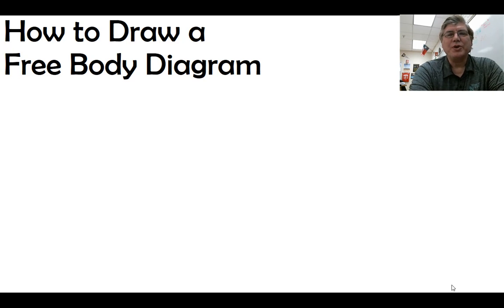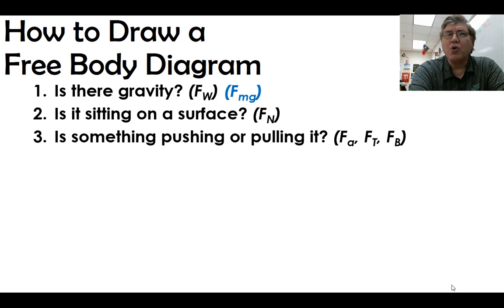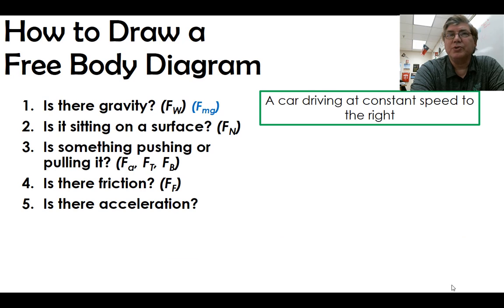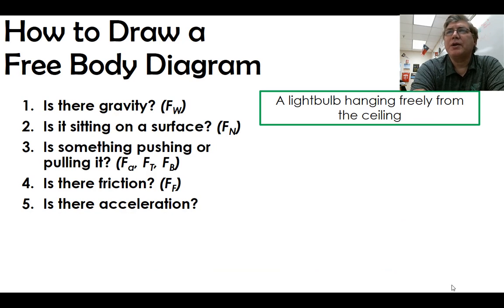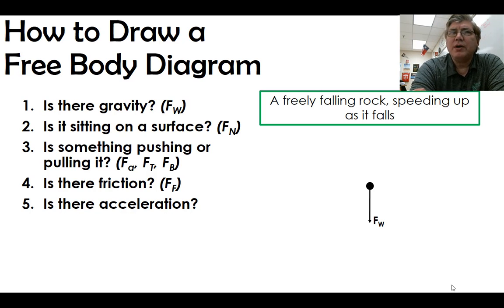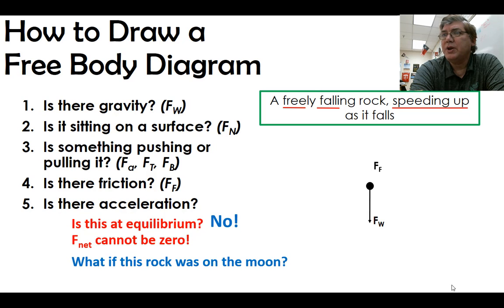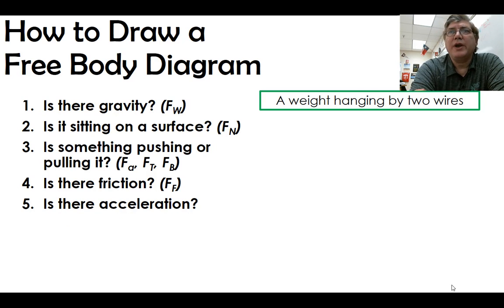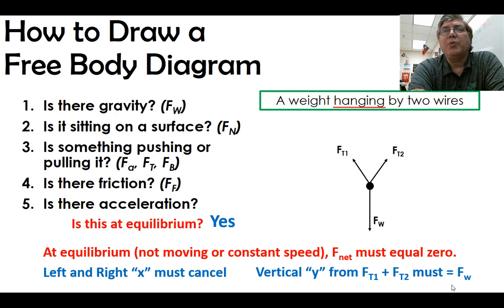Forces: How to Draw a Free Body Diagram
Simple rules to remember when drawing a free body diagram